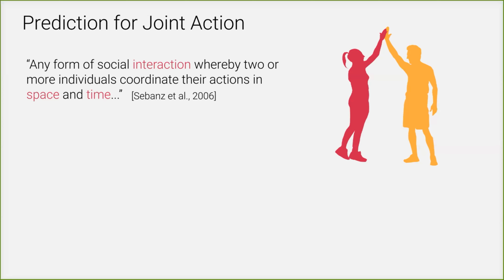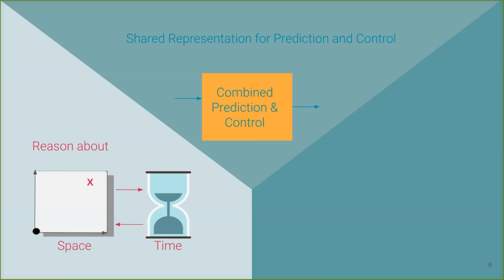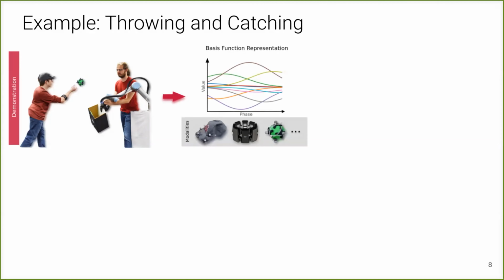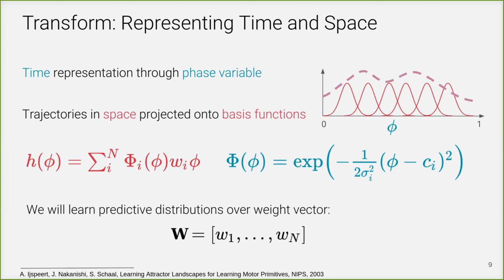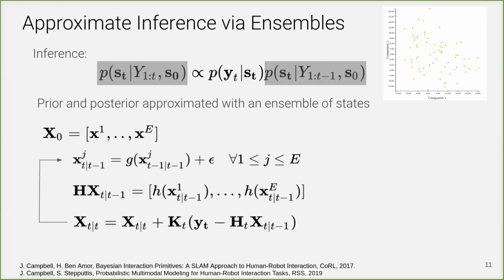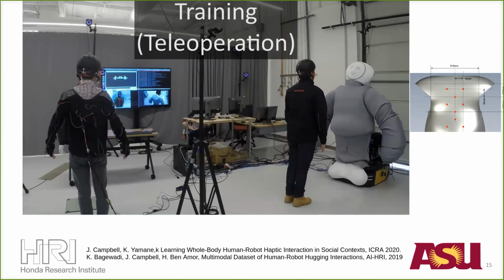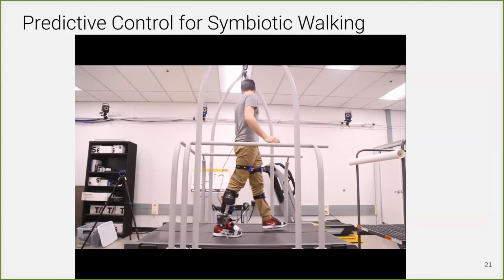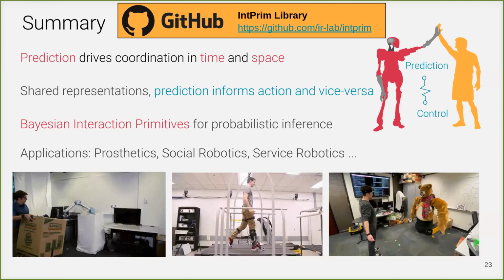LHMP 2020, Part 8: Invited talk by Heni Ben Amor (Arizona State University)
2nd Workshop on Long-term Human Motion Prediction (LHMP)

Part 8: Invited talk by Heni Ben Amor (Arizona State University)

Motion prediction plays a critical role in tasks that involve physical interaction between multiple people. In such scenarios, human interaction partners need to constantly make predictions about each other in order to align their actions in time and space. In this talk, I argue that a tight coupling between motion prediction and response generation is vital for fluent and effective human-robot interaction (HRI). Further, I will present Bayesian Interaction Primitives -- a probabilistic framework that enables learning and inference in such coupled representations for HRI scenarios. Bayesian Interaction Primitives encode the mutual dependencies between interaction partners and can be used to 1.) predict human motion and sensor values, 2.) infer task-relevant latent variables, and 3.) generate appropriate robot repsonses. A critical aspect of this approach is the ability to jointly reason about time and space. I will conclude the talk with a number of application scenarios such as human-robot hugging, collaborative lifting, throwing and catching, or assisted walking with an intelligent prosthesis.

IEEE International Conference on Robotics and Automation (ICRA),